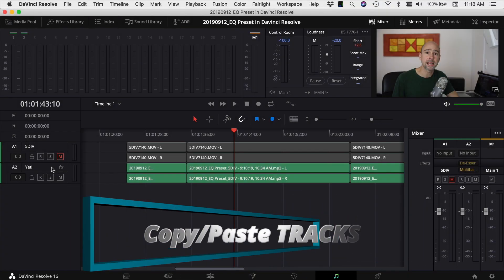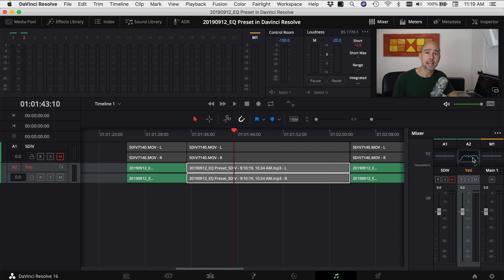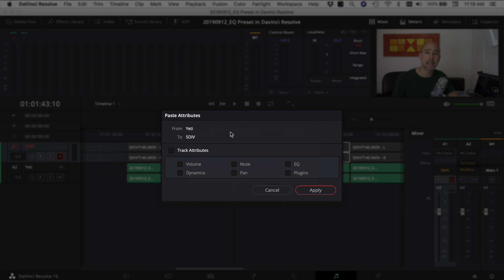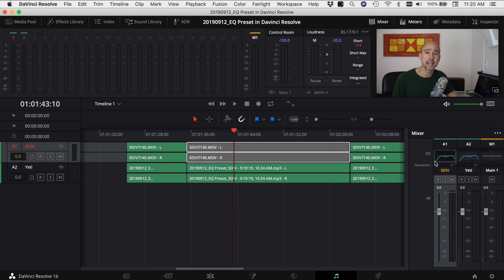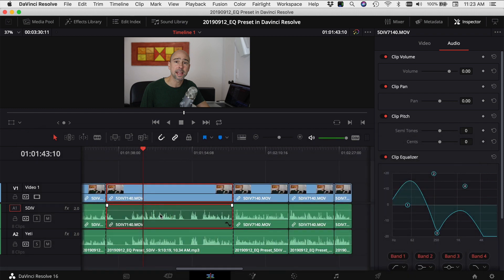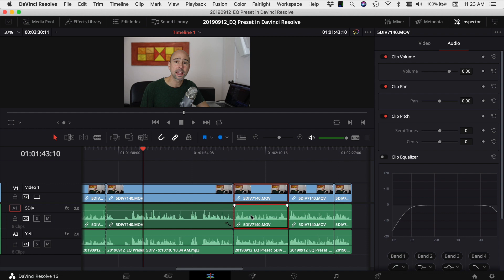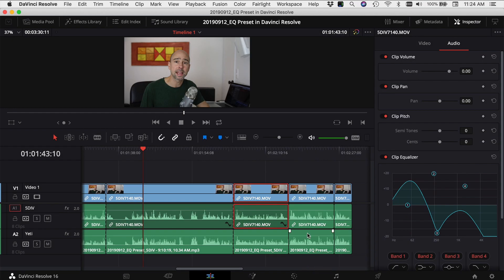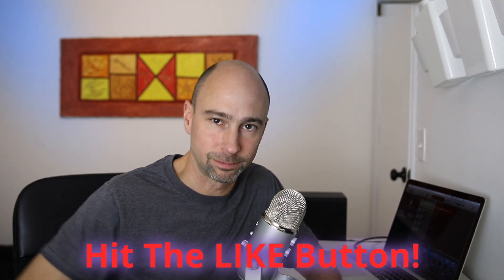Copy/Paste Audio Settings in Davinci Resolve | Track to Track vs Clip to Clip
Want to know how to copy and paste your audio settings in Davinci Resolve from track to track or clip to clip?  This week I’ll show you how easy it is to copy/paste your audio attribute settings including the EQ, plugins, dynamics, effects and more.  This tip can really help speed up your workflow.  Come check it out!

🎧 Audio Recording 🎧
Office/Studio
Software:

Computer Equipment:
Samsung T5 SSD:
500 GB (Amazon)
1 TB (Amazon)
2 TB (Amazon)